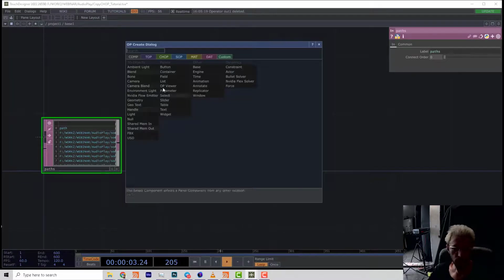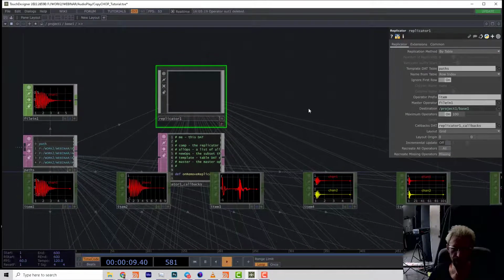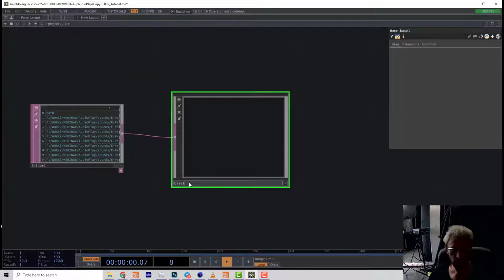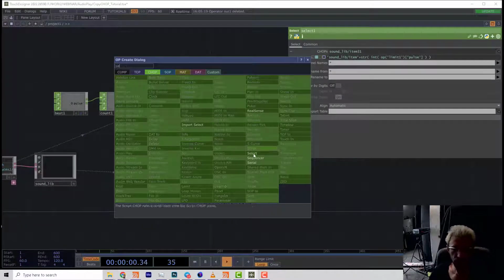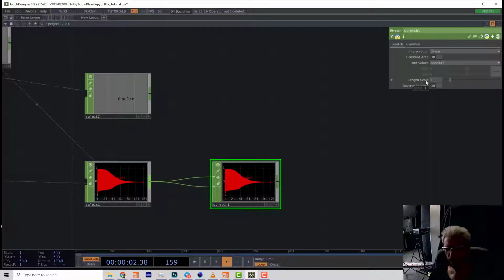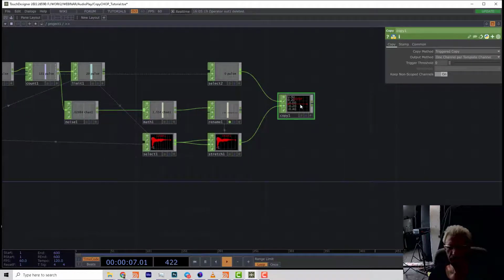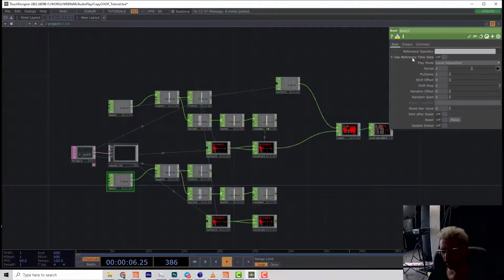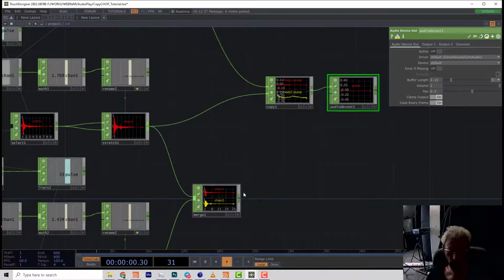10 Minutes Tutorial 004. TouchDesigner. Play the Audiosamples using CopyCHOP with pitch control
4th 10 Minutes Tutorial for TouchDesigner.
In this tutorial we cover the technique :
How to control a playback of the list of AudioSamples with Replicator network and CopyCHOP.
Using this technique you can control the pitch of the audiosamples.

Learn Houdini and TouchDesigner in 10.5 Months academic online curse with self-learning and curated option.

There we share up-to-date information about planned streams, free tutorials and materials, works for inspiration and information about new courses: